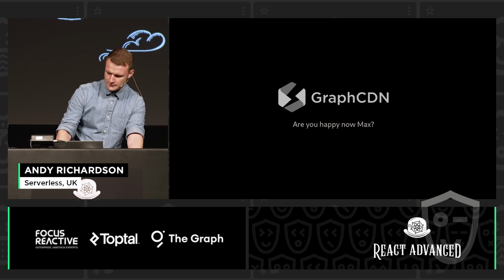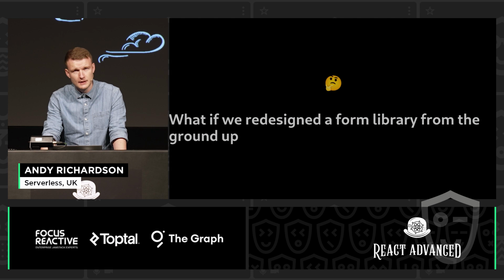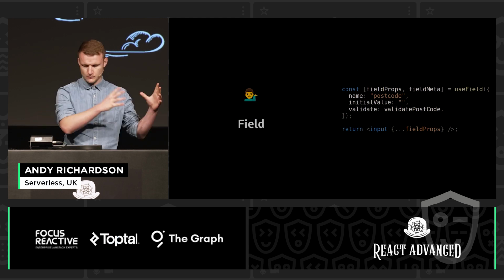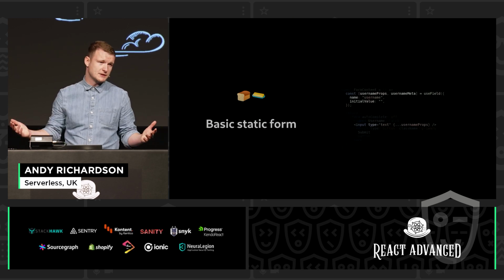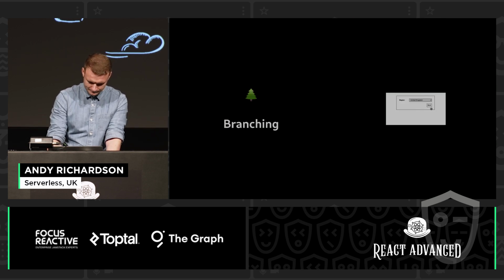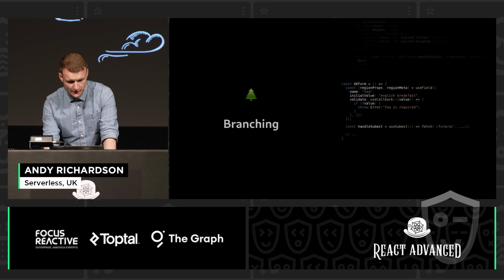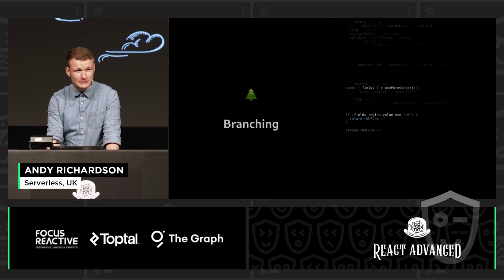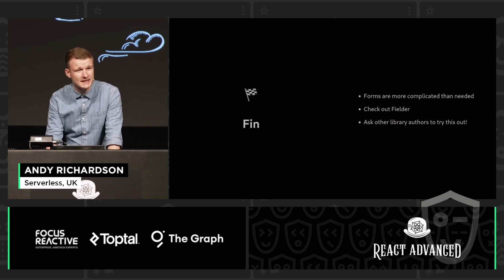Forms Don't Need to Suck - Andy Richardson, React Advanced 2021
Talk: Forms Don't Need to Suck
Why form-wide validation schemas are bad for developers and users - and how we can fix this!